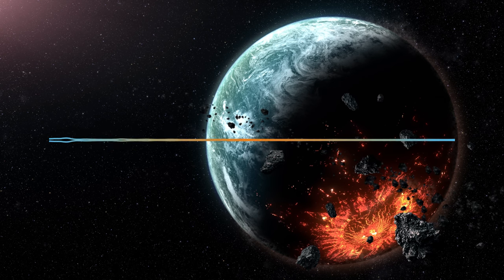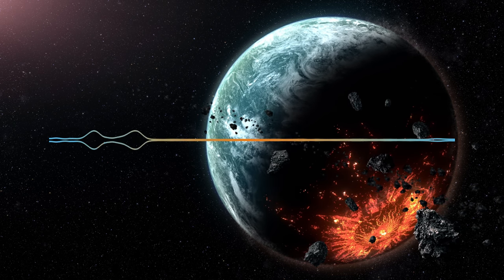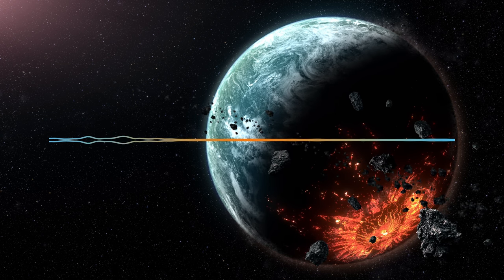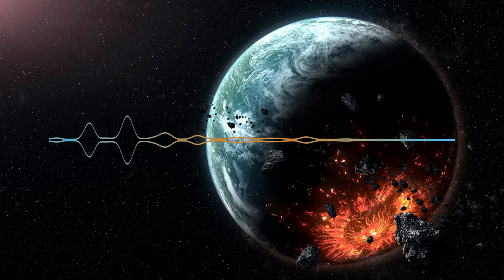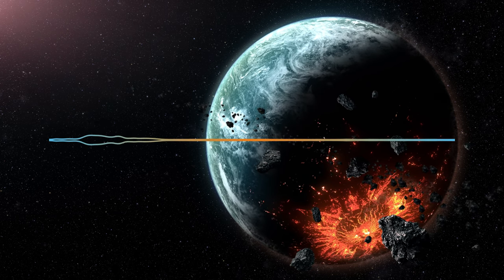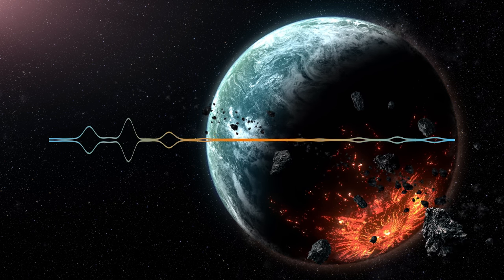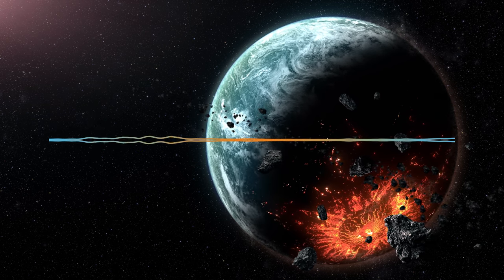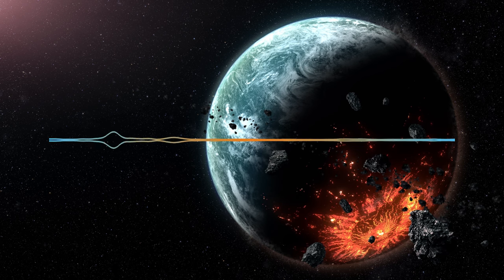The Humans Are Insane | Reddit | [WP] Humans Are Space Orcs (r/HFY)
- Music: A drop in the ocean by Michael Paul and Christopher Zuidam